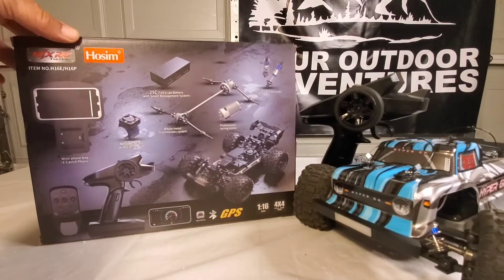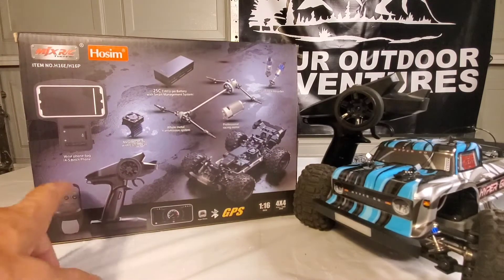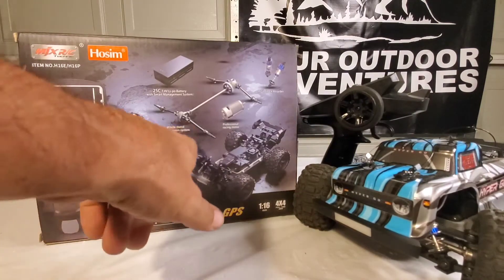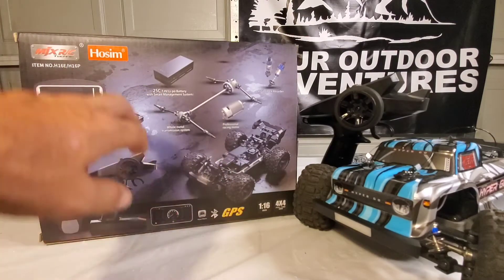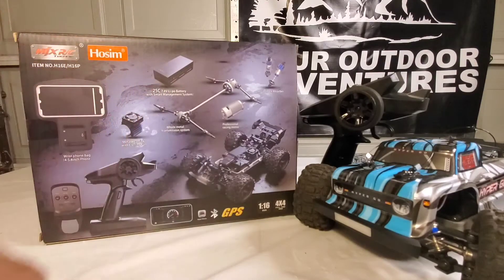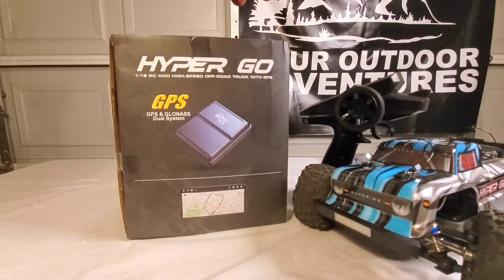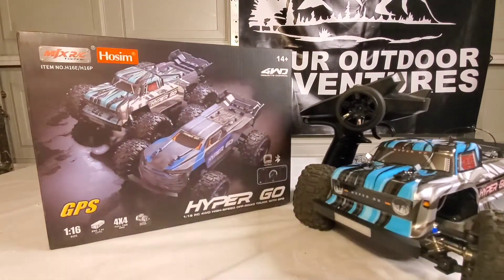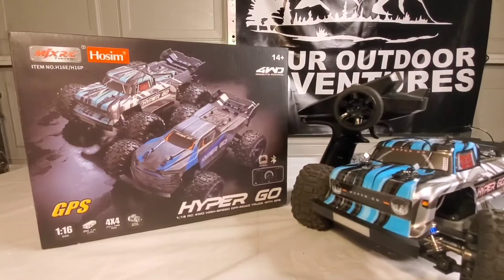Hyper Go by Hosim - Perfect Entry RC and it's FAST!!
Hosim P16 Hyper Go
Hosim Bluetooth GPS RC Car,1:16 38+ KMH 4WD
This truck is FAST!!

【Hyper Go App & GPS & Wrist Phone-Bag】The remote control car has GPS function.after connecting the car with phone blue-tooth ,GPS assisted to race, never have to worry about running it away. and there is a speedometer, which can clearly record the current speed of the truck. a wrist phone-bag (4-5.8inch phone) gift to allow easy storage and more portability for outdoor playing.

【43KMH Max(27MPH Max), Which is Comparable to Brushless Performance & Wheelie Bar】 Power 390RC Motor,you can break the speed barrier up to about 38+kmh (43KMH Max, 27MPH Max). ,you'll be amazed by this little monster truck.Four drive wheels are installed independent suspension spring let cross-country car body more flexible.What’s more, the rear comes with upgraded wheelie bar,This this can be very effective in preventing the car from falling backwards resulting in unnecessary damage.